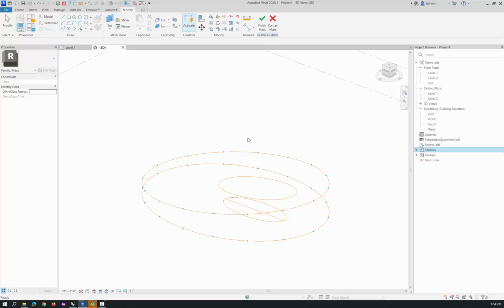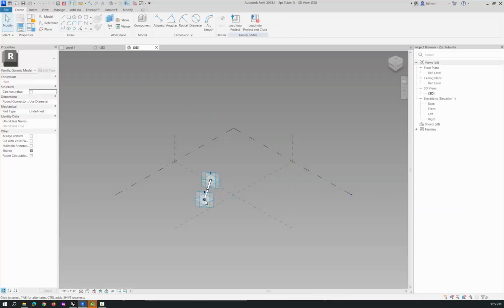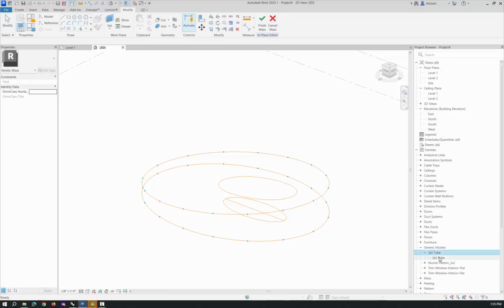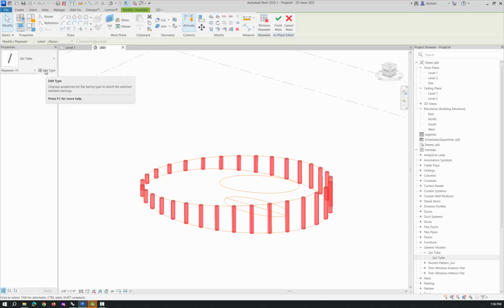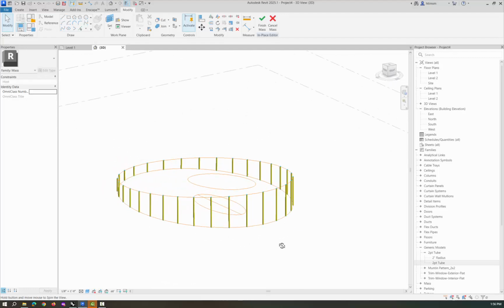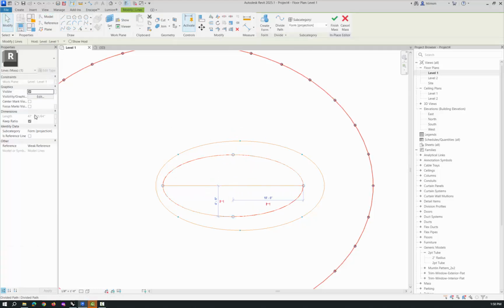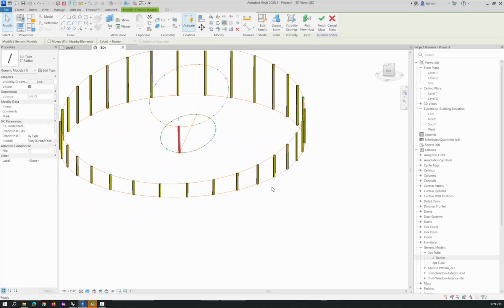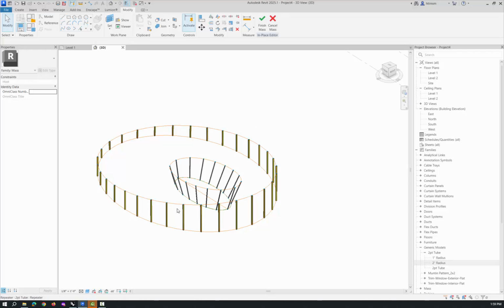02 Revit Mass In Place Columns